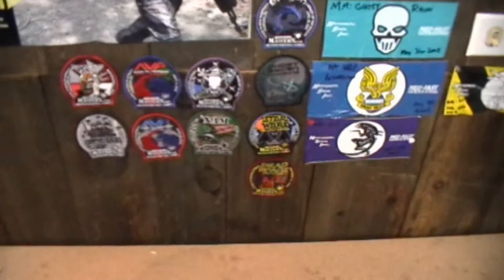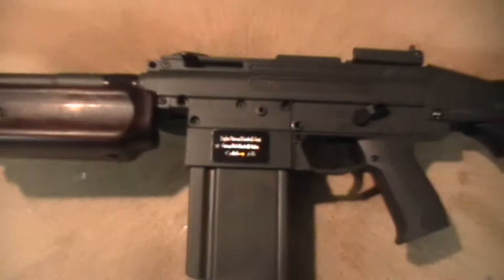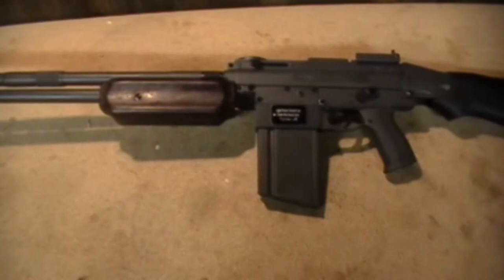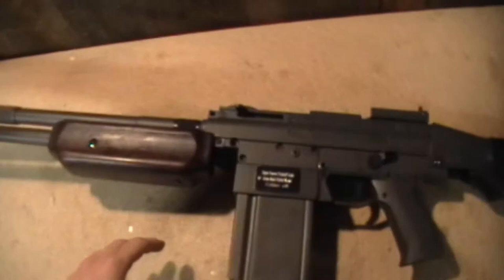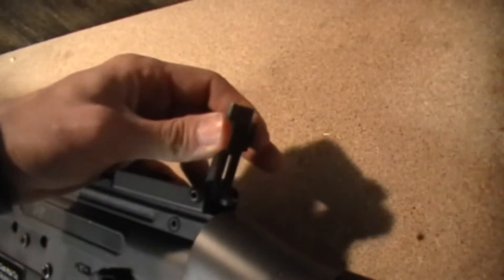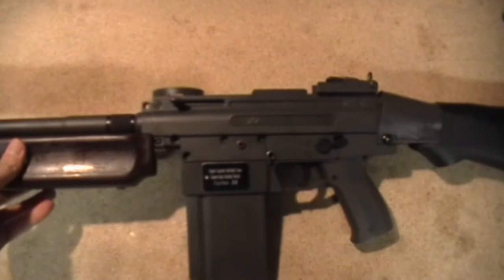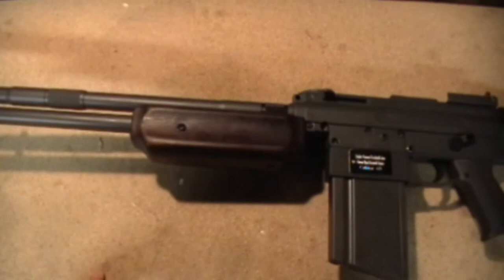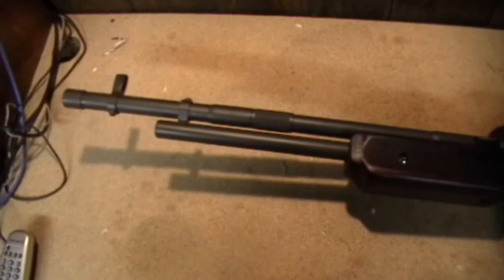Engler Custom X7 BAR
Short overview of the Engler X7 BAR, custom paintball marker.